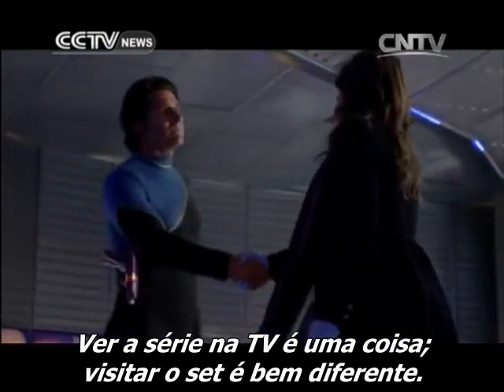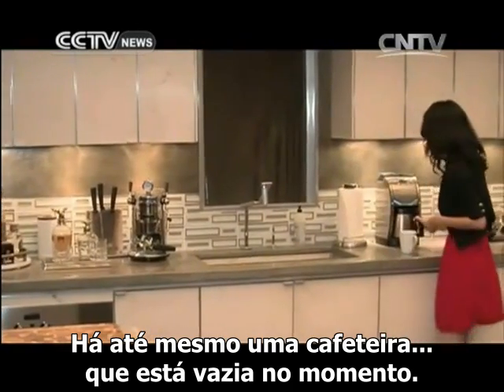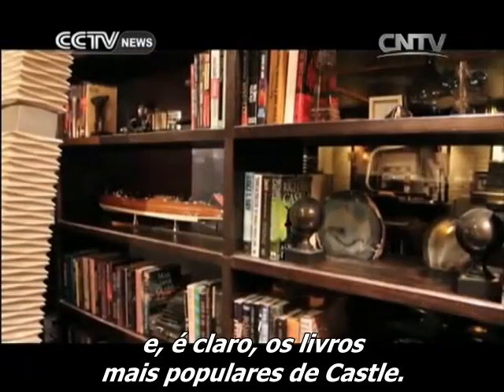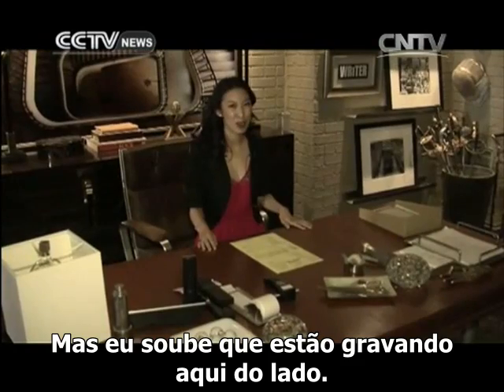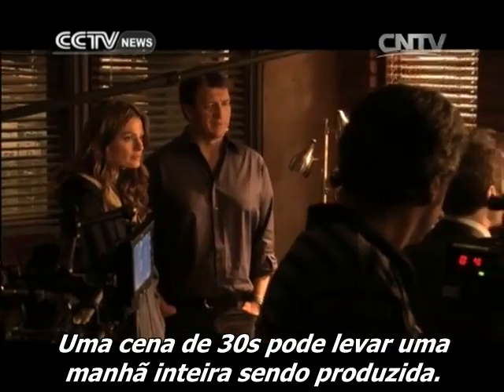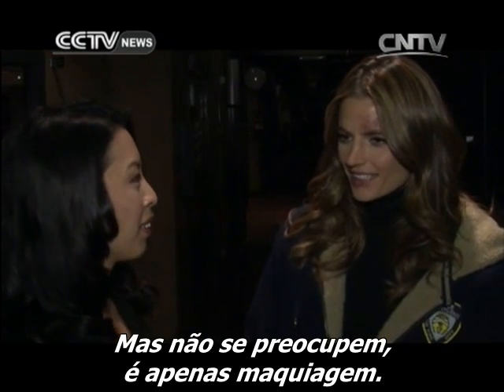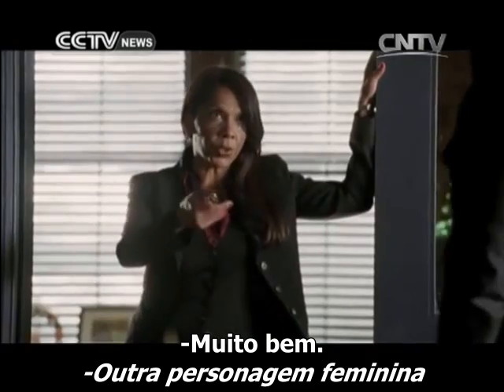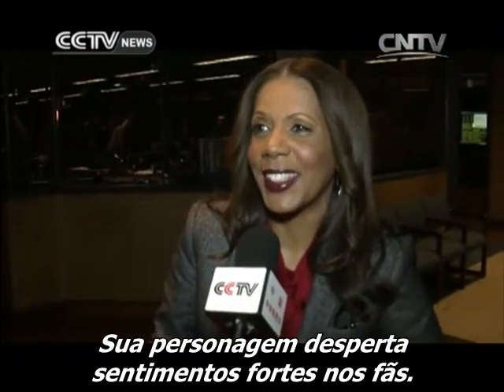CCTV News: Stana, Penny, Seamus - "Veritas" bts (legendado)